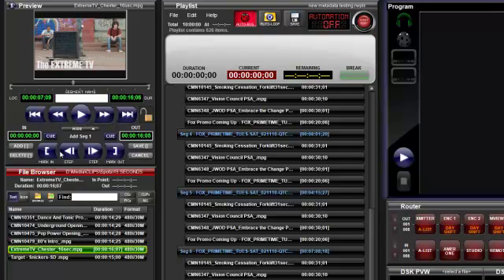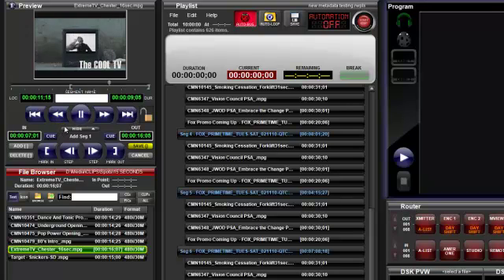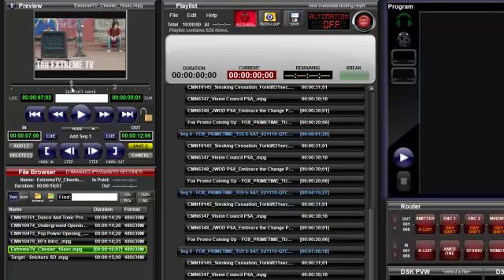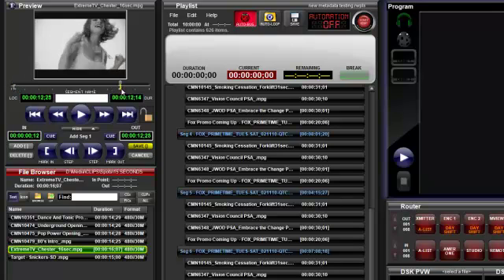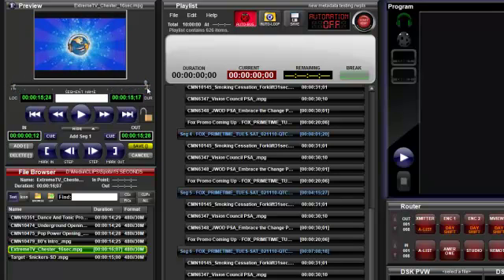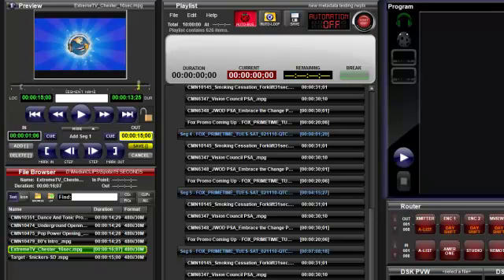A-LIST 32: Trimming a clip - creating ONE segment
Mark and IN and OUT to remove extra frames from your clip before inserting into your Playlist.